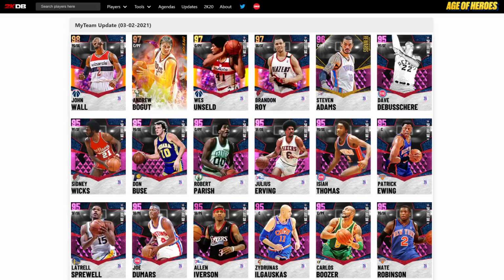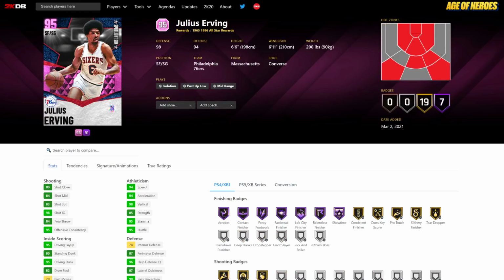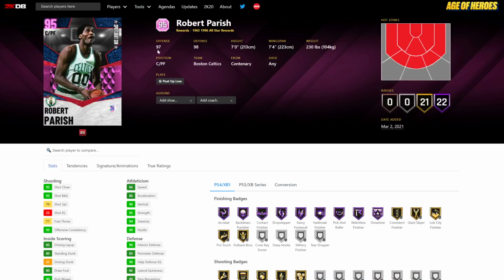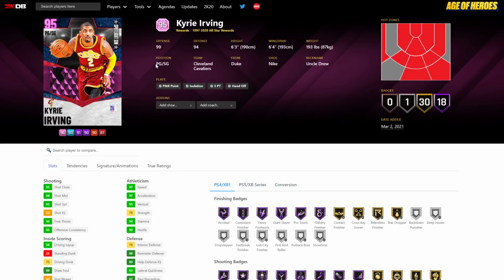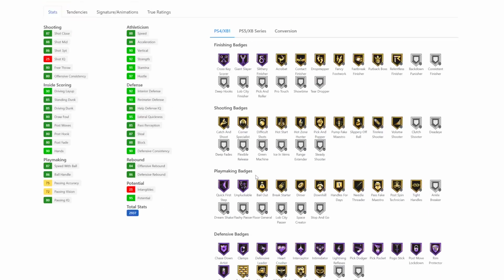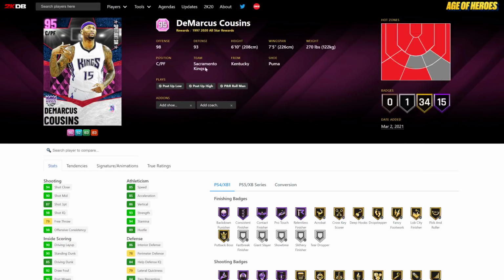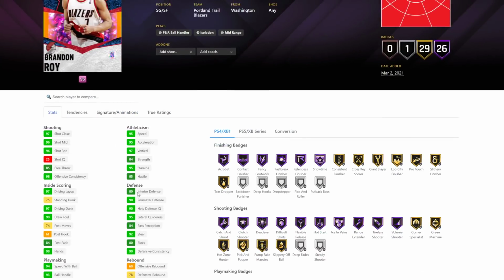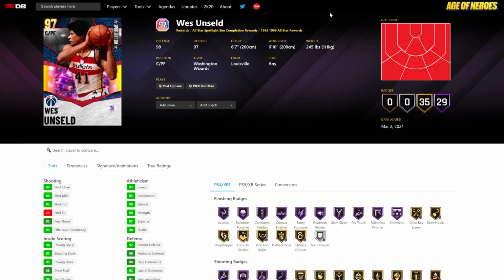RANKING ALL OF THE NEW ALL STAR SPOTLIGHT SIM CARDS FROM WORST TO BEST!! - NBA 2K21 MyTEAM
RANKING ALL OF THE NEW ALL STAR SPOTLIGHT SIM CARDS FROM WORST TO BEST!! - NBA 2K21 MyTEAM. in this video we talk about the free all star spotlight sim cards in nba 2k21 myteam and we rank them from worst to best in nba 2k21 myteam. In this video we talk about the new promo packs in nba 2k21 myteam. these are new promo packs and these cards are all on the nba 2k21 myteam auction house. These packs are the new quantum packs. I might do a pack opening for these packs later today